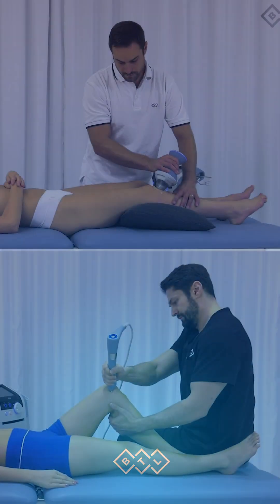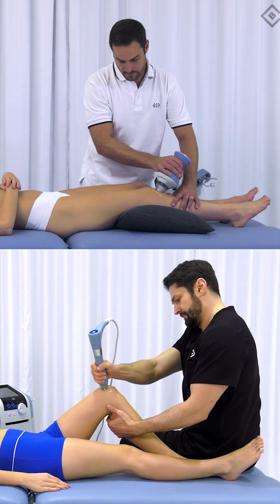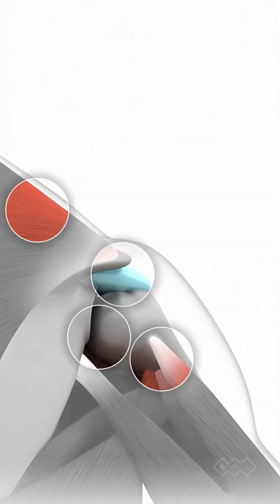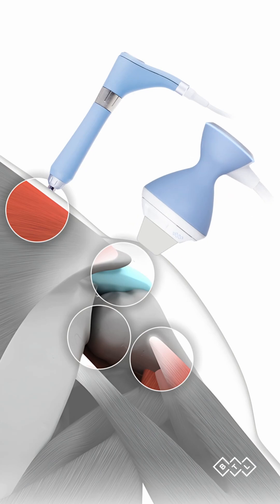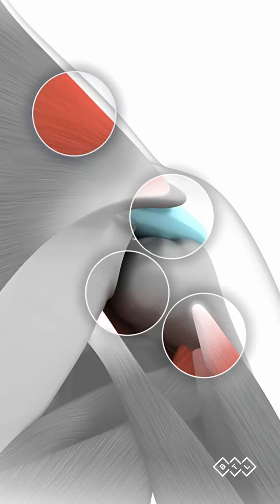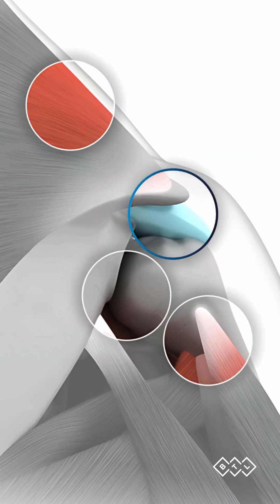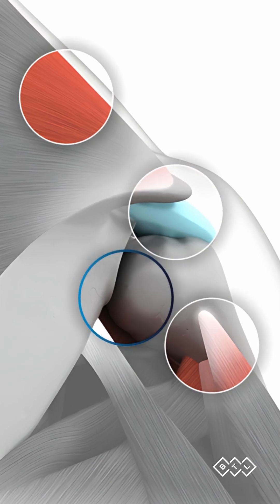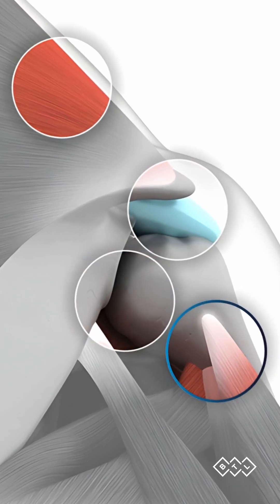💡Quali sono le differenze tra Onde d'Urto Radiali e Focali?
👉 Sebbene entrambe le tecnologie a onde d'urto producano gli stessi effetti terapeutici (rilassamento muscolare, eliminazione delle calcificazioni, sollievo dal dolore, rigenerazione dei tessuti), le onde d'urto focali consentono una profondità di penetrazione regolabile con intensità massima costante, rendendo la terapia adatta al trattamento sia dei tessuti superficiali che di quelli più profondi.

👉 Le onde d'urto radiali consentono di modificare la natura dello shock utilizzando diversi tipi di trasmettitori. Tuttavia, l'intensità massima è sempre concentrata superficialmente, rendendo questa terapia adatta al trattamento dei tessuti più superficiali.

Seguici sui nostri social!